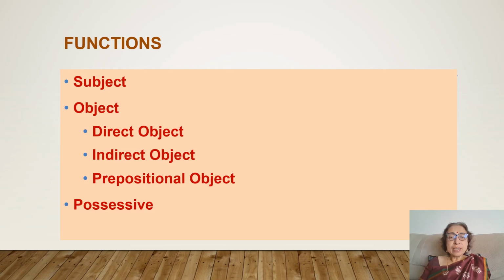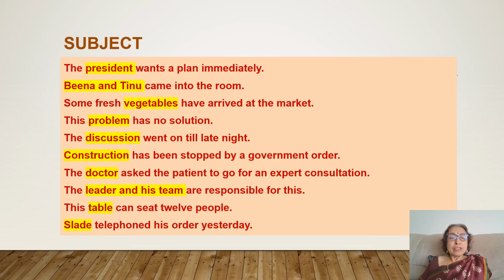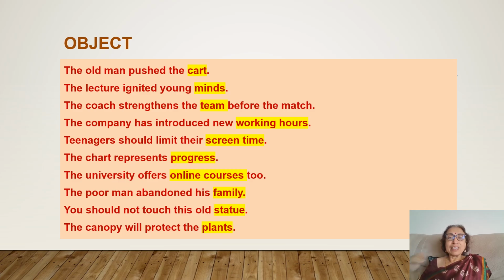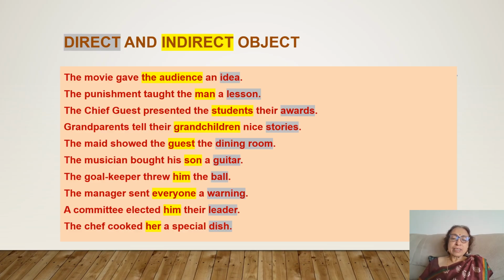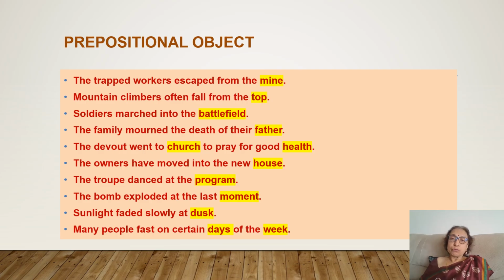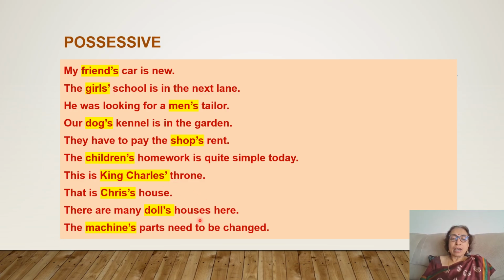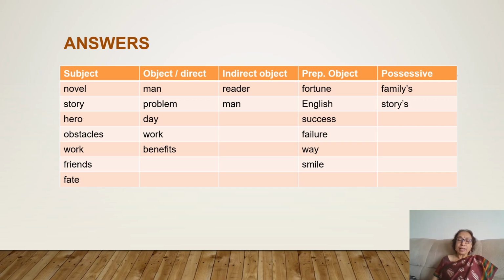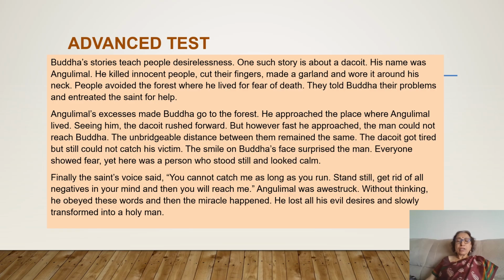All levels Noun Functions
Nouns function as subject, object, direct and indirect object, prepositional object and possessive forms in a sentence. Using the various types of nouns learned in the earlier 2 videos in these functions in examples given explain how nouns are used in a sentence. For fluent and accurate communication, it is essential to know these functions and use them correctly. Detailed explanation with examples of all the cases in which a noun can function in a sentence has been given in the video. This is followed by test passages where learners can evaluate their ability to spot and use them. Tests are graded into 3 levels: beginners, mid-level and advanced. These test passages can also be used for listening and reading practice. The passages can also serve as the basis for speaking and writing about the topic dealt with in the passage. So both grammar and communication can improve through each of these videos.